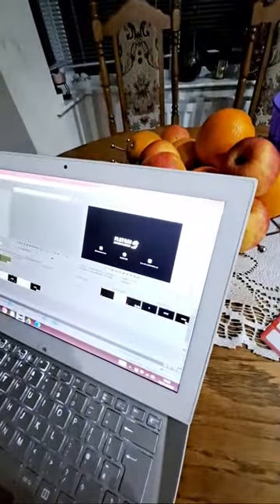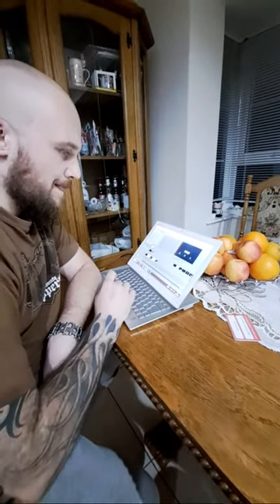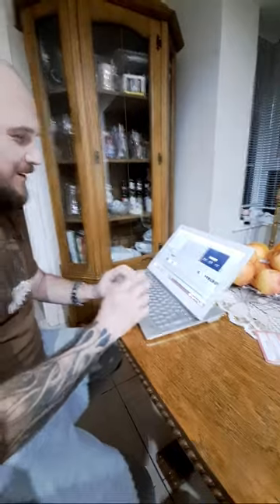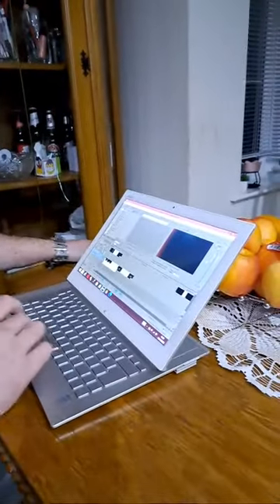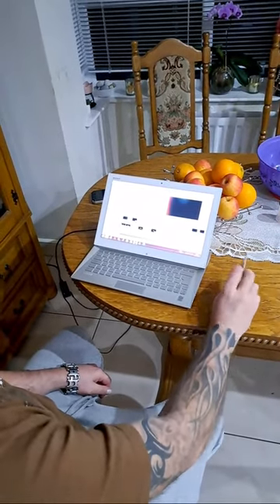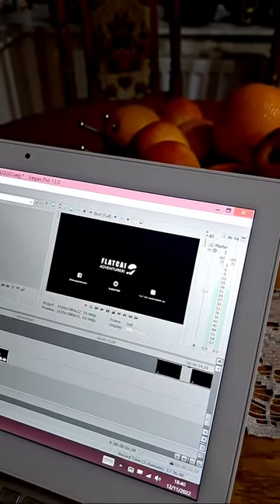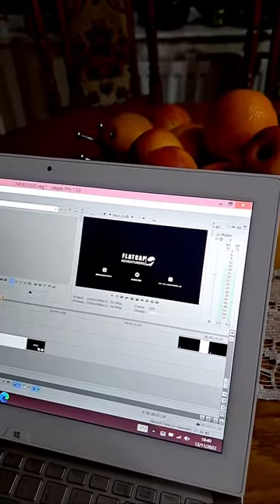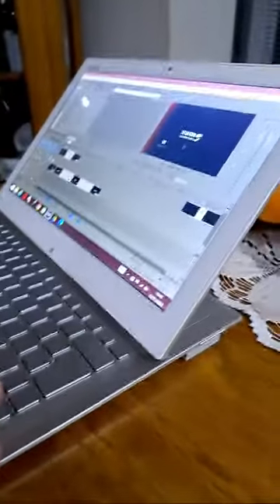Flat Cap Overhaul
A live steam of Adam from Flat Cap Adventurers and Greg from Project Cars Media. Chatting about what they have planned for 2023 and some of the changes being made to the YouTube channel.